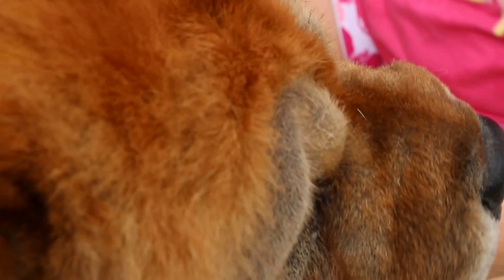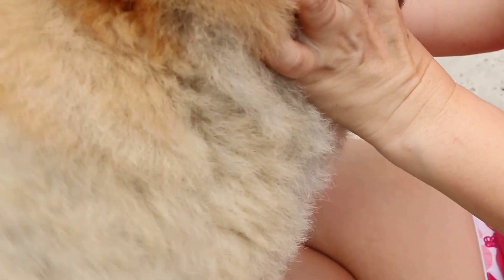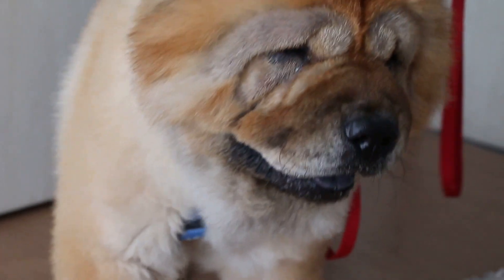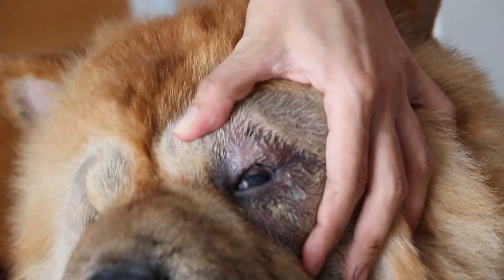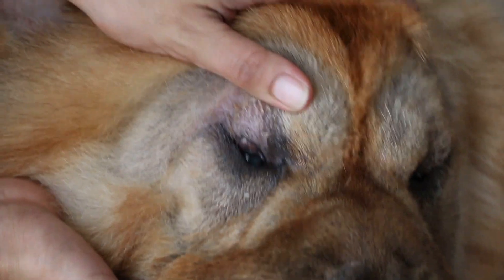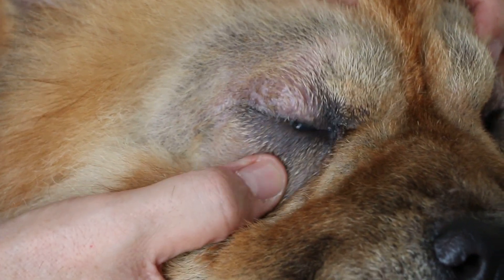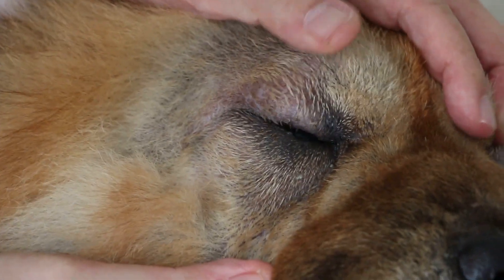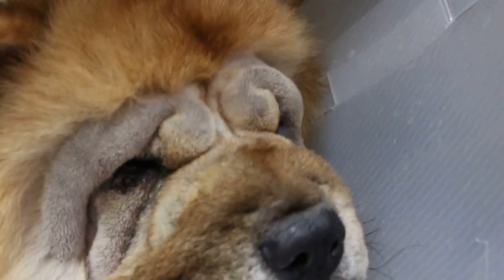A 2-year-old Chow Chow can see better after entropion surgery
Some Chows Chows do suffer from entropion.
Surgery to roll out the eyelids is the only solution.
Some owners and vets mis-diagnose entropion as skin disease around the eyelids. Some owners tried eyedrops daily, without success. Surgery is needed. This case study was done at Toa Payoh Vets, Singapore

1. Blood test to check health status. Ask Vet Tech Judy for blood test results. Shows infection - total white cell count high.
2. Prevent infection by giving course of antibiotics for 10 days
3. Consent form. What is consent form?
4. Operation
5. Outcome- successful. Dog can see better. No more painful eyes and eye discharge. No banging against the wall when walking.